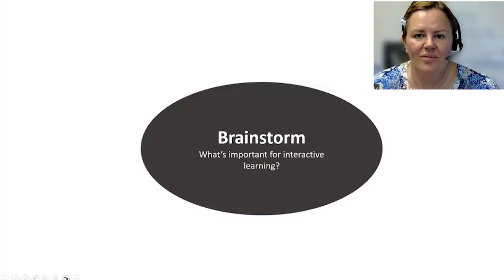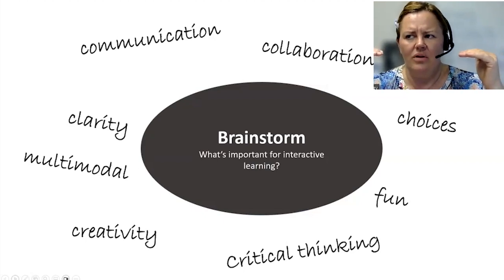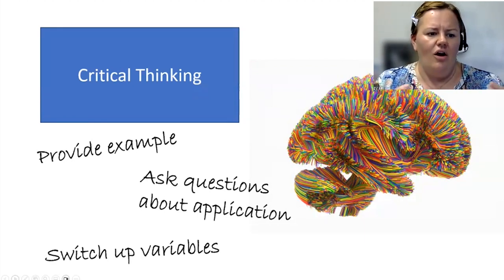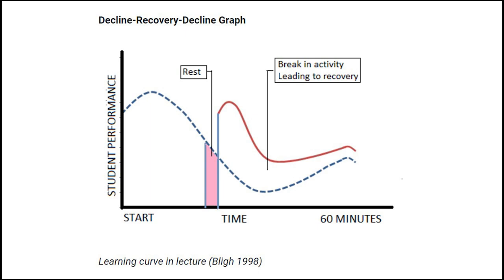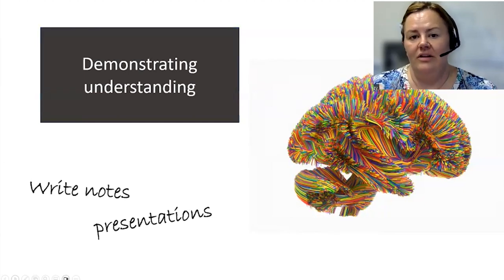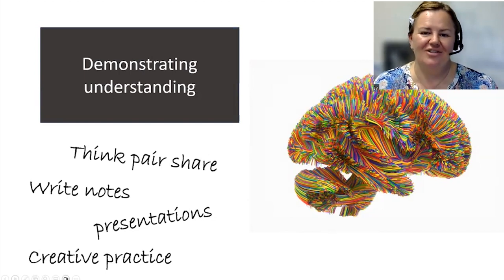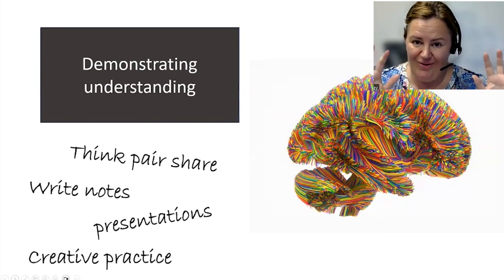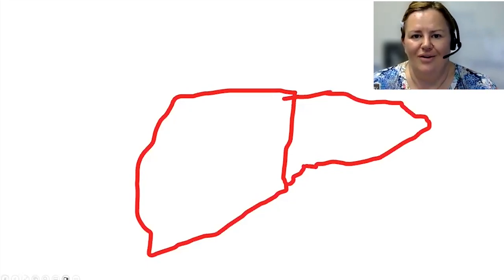How to promote student learning in a lecture: tips and tricks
In this video I'll provide a bunch of approaches you can draw on to maximise student learning. They can be applied to any tertiary education subject material. I'm not going to bore you with all the literature supporting these tricks (if you want to know that just ask generative AI). Instead, I'll cut to the proverbial chase: what works and how to do it.
Importantly, these tips do not require advanced online capability. It's all just in-the-room approaches.

cheers.